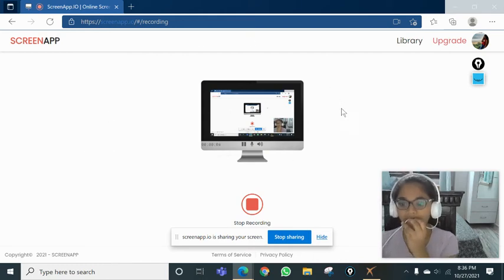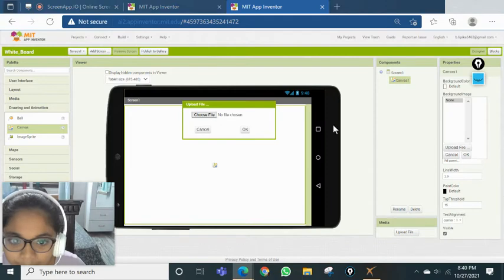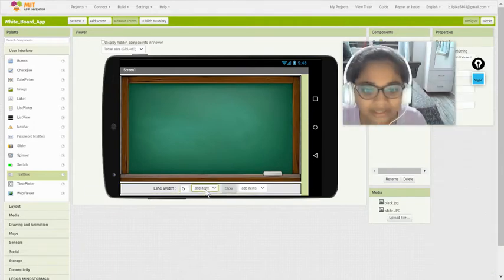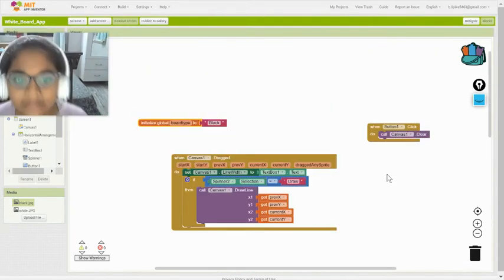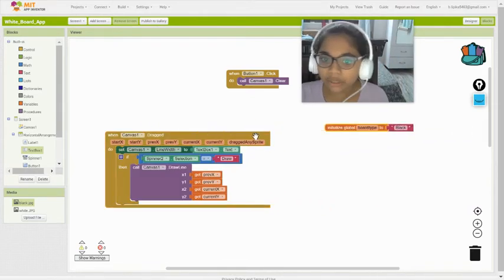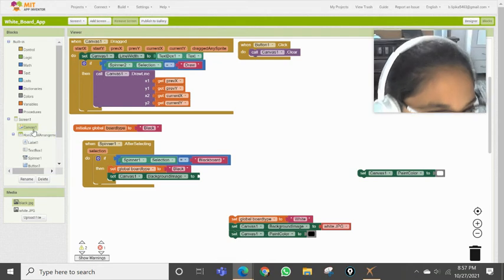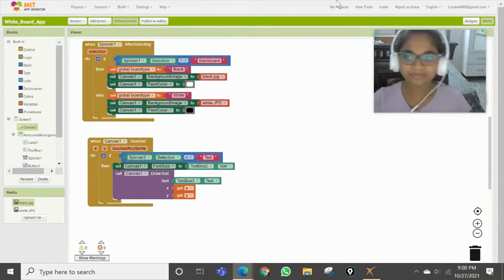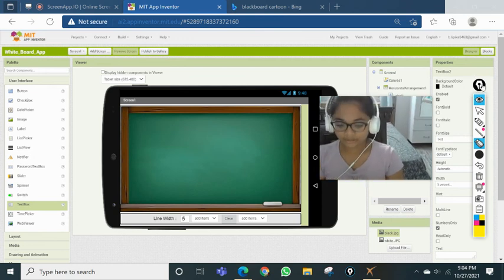Whiteboard App (MI AI2 INVENTOR)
Sorry guys, cannot upload the preview in the same video but the preview link is This is the link for the preview.. Please do watch this Video!😊